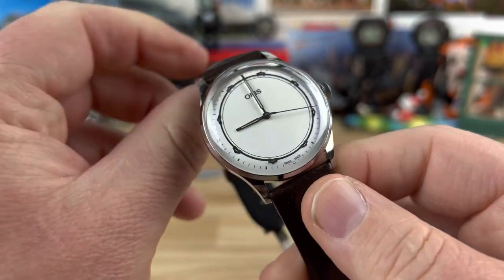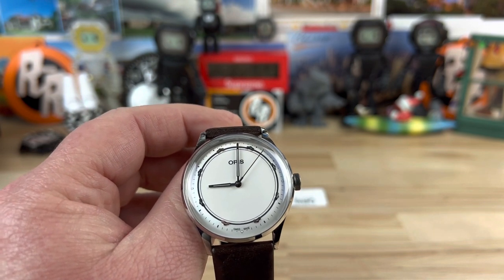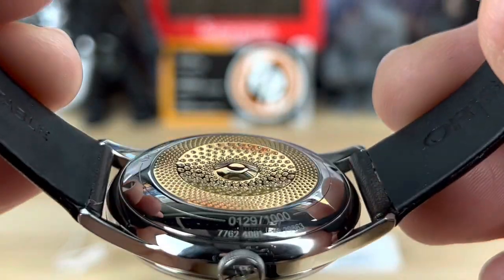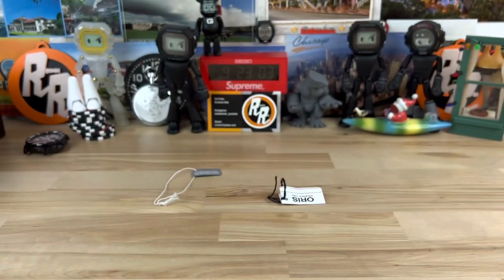Oris Art Blakey Limited Edition